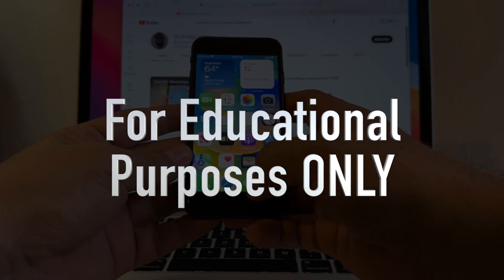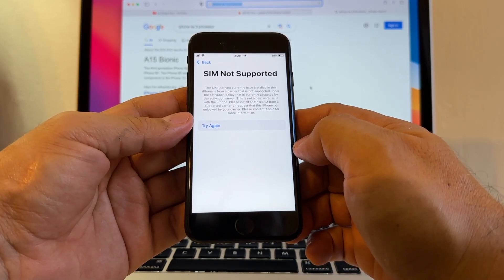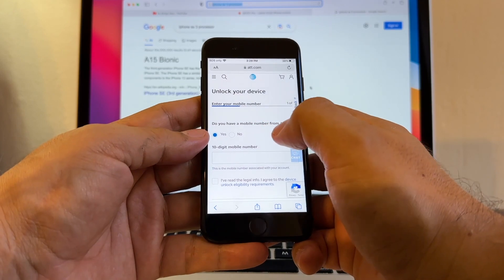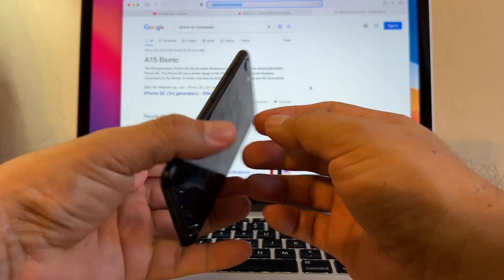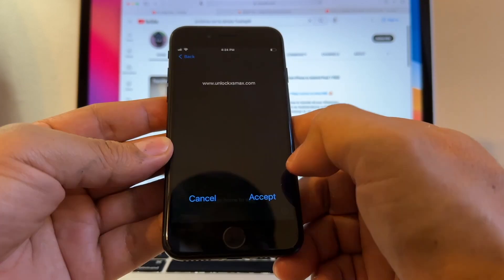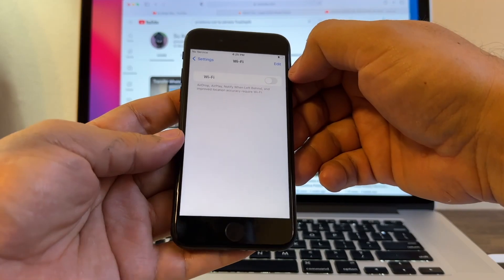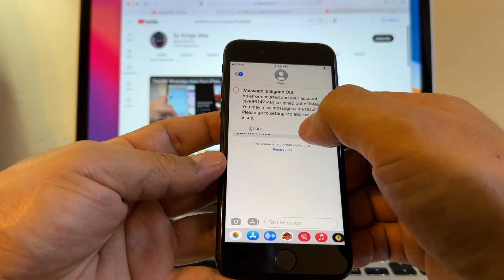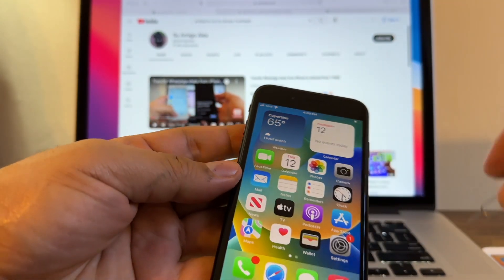How to unlock AT&T iPhone SE 3rd generation 5G 2022 A15 Bionic Chip iOS 16.2 using an MKSD SIM Card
On this video tutorial for educational purposes only I will show you how to unlock an AT&T iPhone SE 3rd generation 5G 2022 with the A15 Bionic Chip (The same chip of the iPhone 13, iPhone 13 Mini, iPhone 14 & iPhone 14 Plus) with the latest iOS 16.2 using an MKSD SIM Card.

Here is the AT&T iPhone SE 3rd generation model number A2595 NA 2022 MNA93LL/A

We initially tried to use the FREE AT&T Unlock portal but looks like our iPhone didn't qualify for a free unlock at this time.

Looks like this in an ICCID unlock method use by the MKSD SIM card.

On this video I used a Mint Mobile sim card courtesy of Ryan Reynolds owner of Mint Mobile